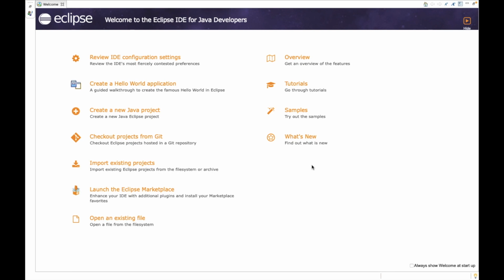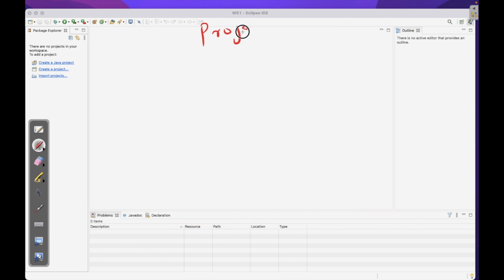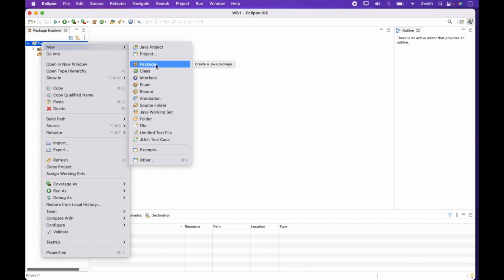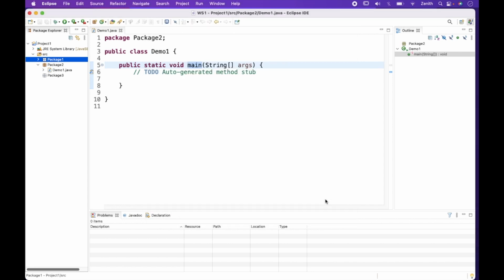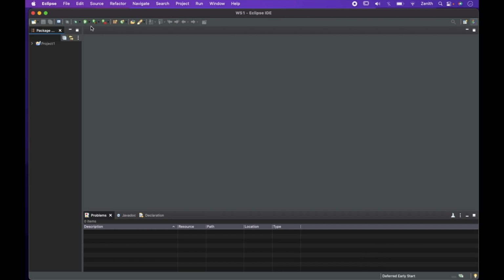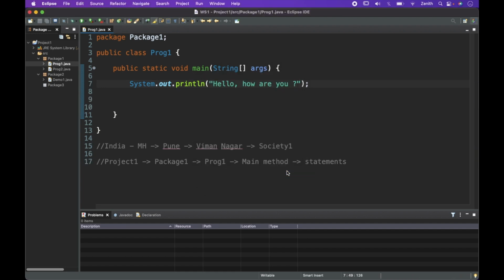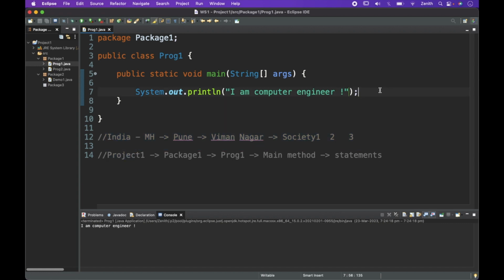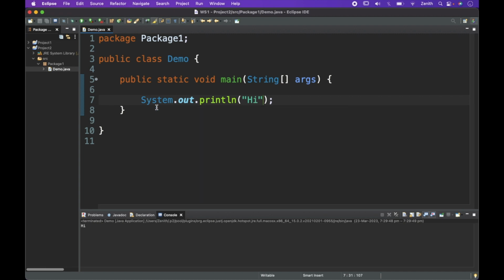2. How to Create First Java Project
This video explain how to create java project, package, class, main method in detail in eclipse IDE with basic setup.